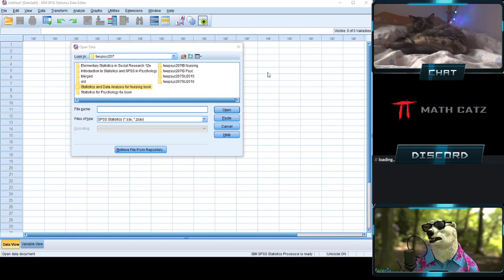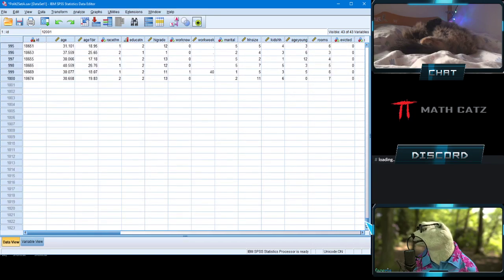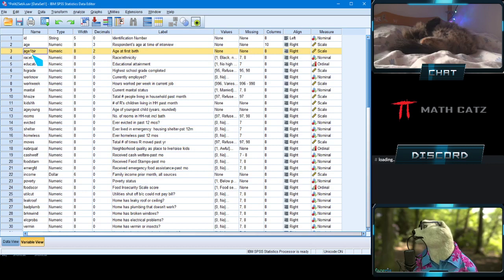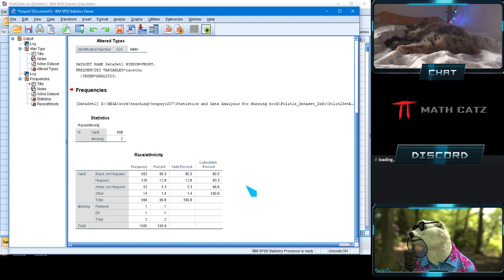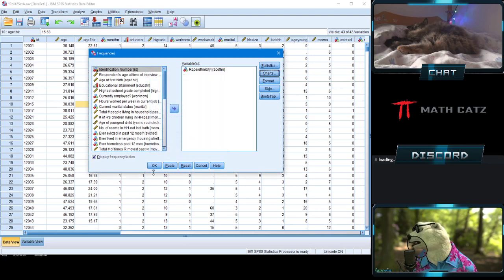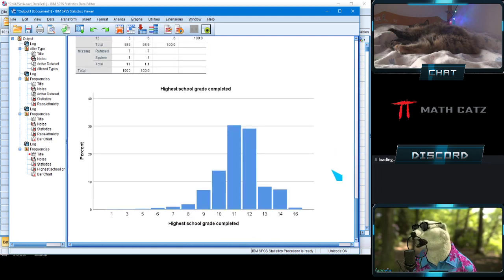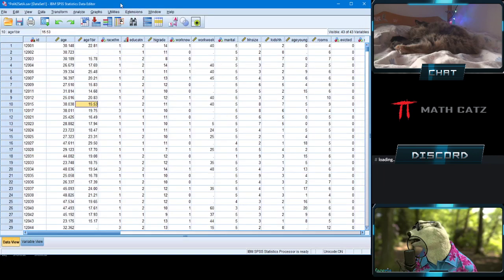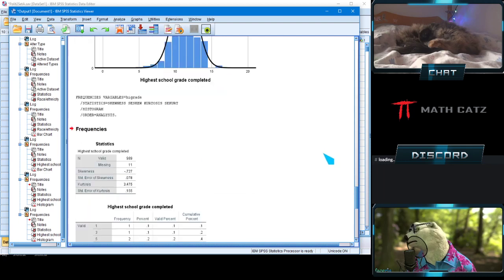1B3 Displaying data SPSS example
In this video we discuss a topic 1 example by SPSS. As always, please leave your feedback.